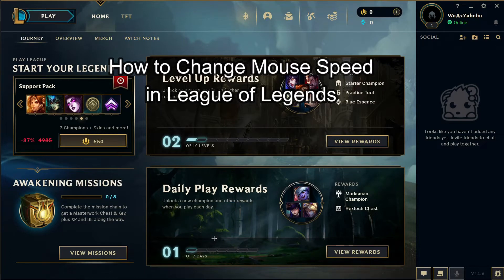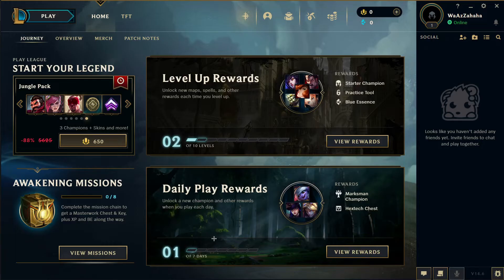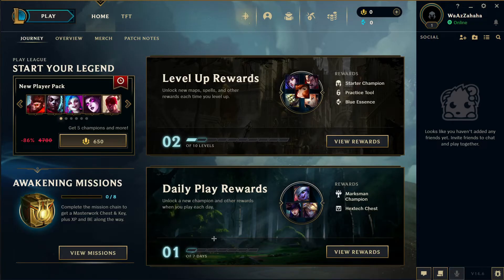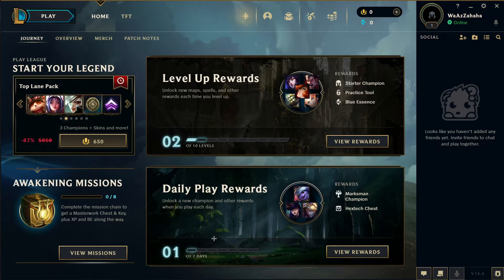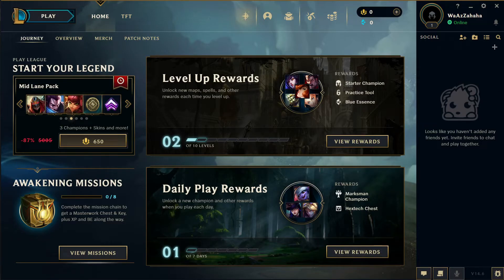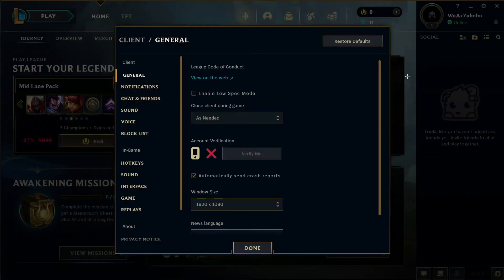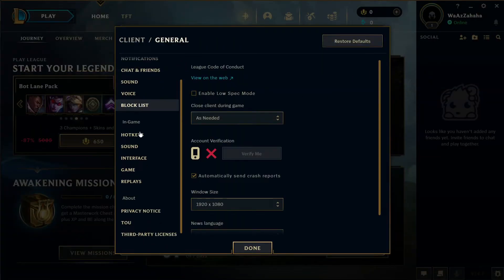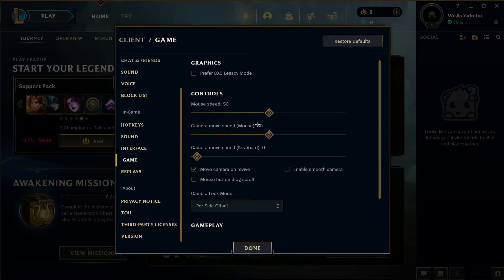How to Change Mouse Speed in League of Legends 2024?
Learn how to customize your gaming experience and fine-tune your mouse sensitivity in League of Legends with our easy-to-follow guide! In this tutorial, we'll walk you through the steps to adjust your mouse speed, ensuring precise control and optimal performance while playing the game. With "How to Change Mouse Speed in League of Legends" as our central focus, we'll provide clear instructions on accessing the in-game settings menu, locating the mouse sensitivity options, and adjusting them to suit your preferences. Whether you prefer a higher sensitivity for quick movements or a lower sensitivity for more precise aiming, customizing your mouse speed allows you to tailor your gameplay experience to your individual playstyle. Join us as we demonstrate the process of changing mouse speed and showcase the impact it can have on your in-game performance.